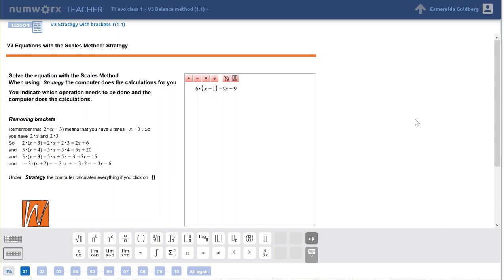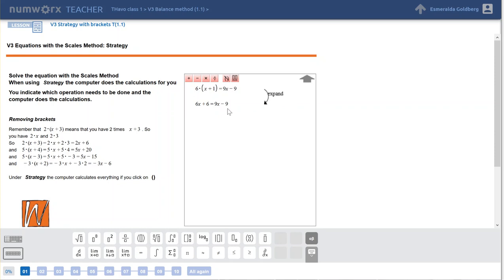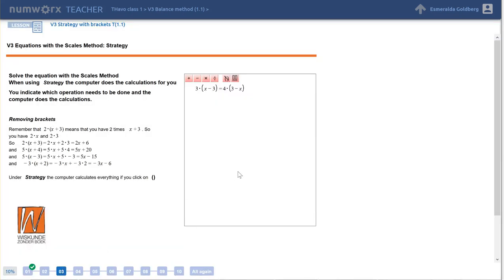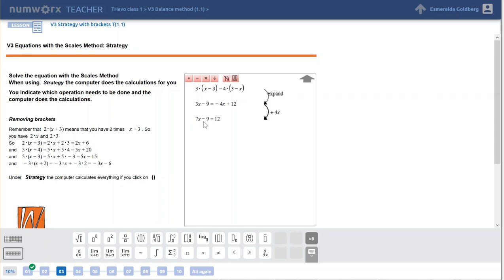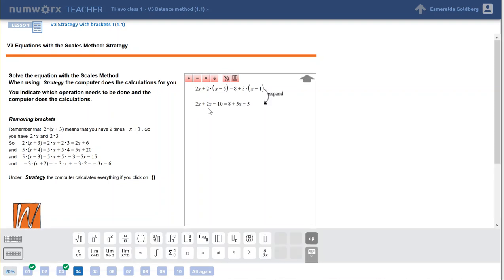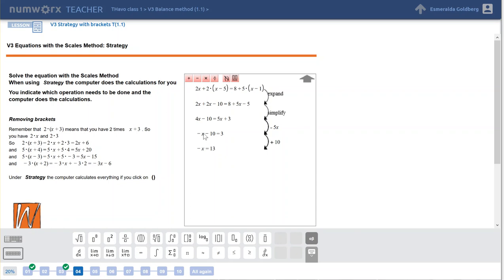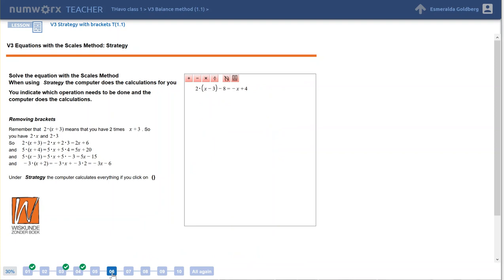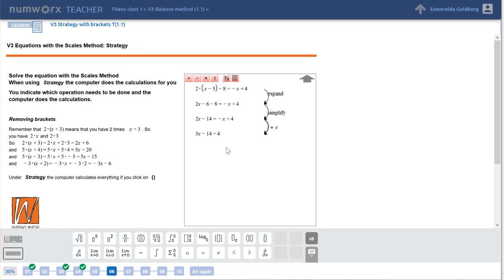T-HAVO 1 - Module V3 - activity 4 explained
Exercise 1 starts at 00:23
Exercise 3 starts at 02:23
Exercise 4 starts at 04:28
Exercise 6 starts at 07:27